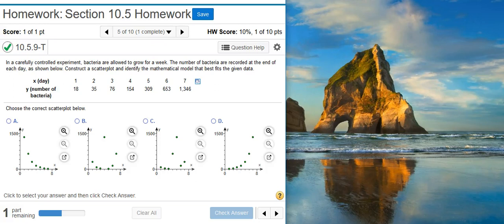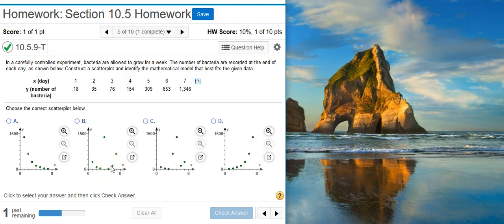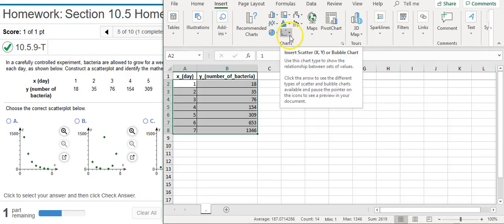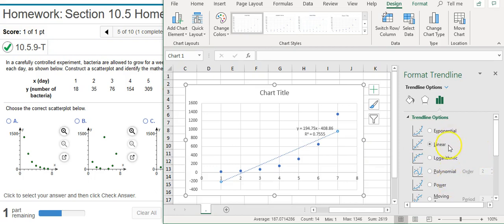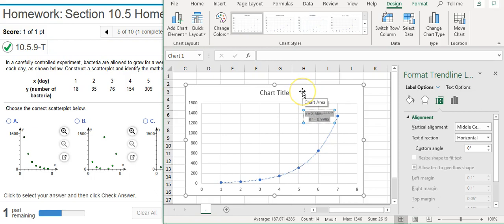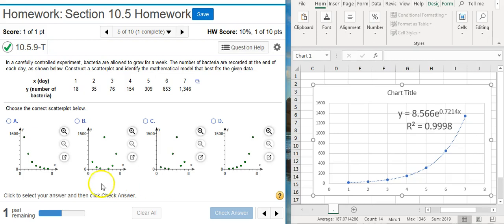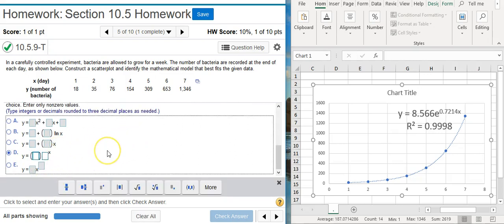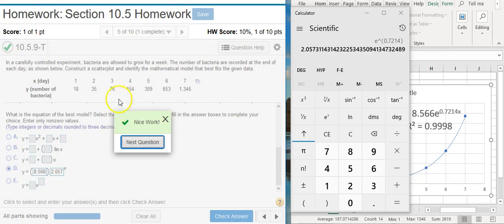Finding the best nonlinear regression model for bacteria growth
In this video, Professor Curtis uses Excel to demonstrate how to find the best nonlinear regression model for bacteria growth (MyStatLab ID# 10.5.9-T).